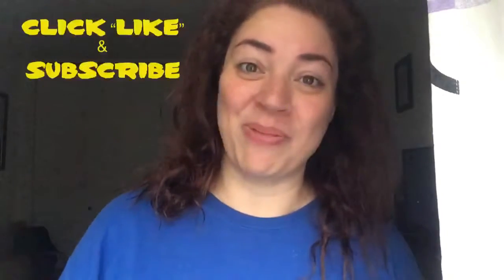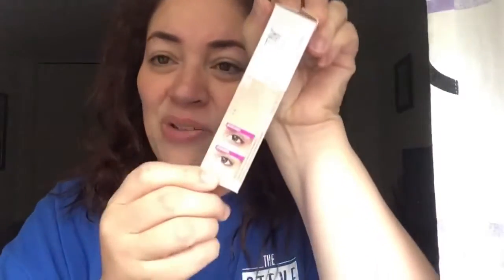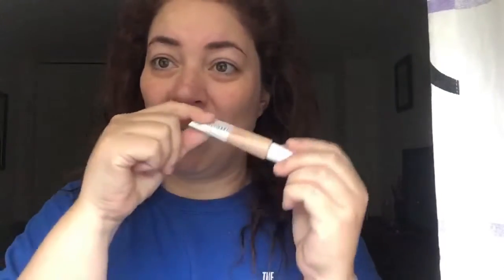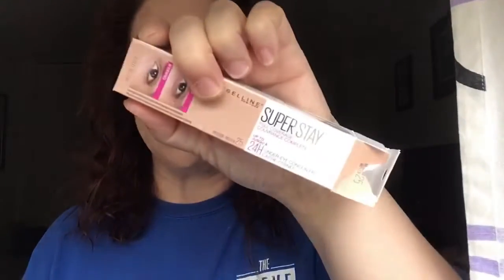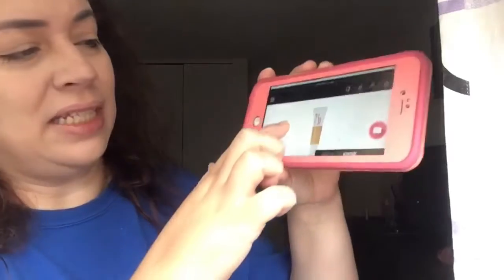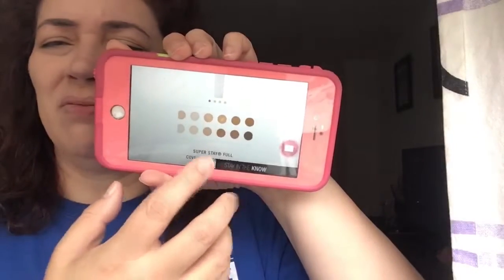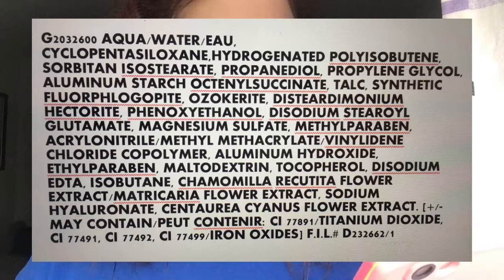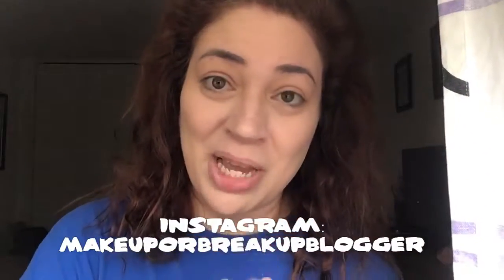MAYBELLINE Super Stay Full Coverage Long Lasting Under Eye Concealer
First impressions and try on.  Is this a ya or a nay for the Super Stay line?